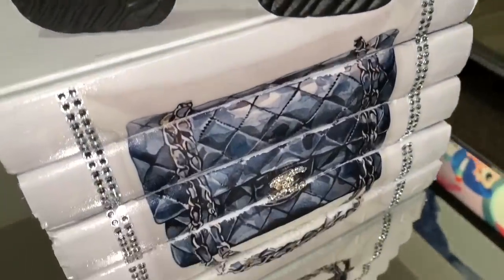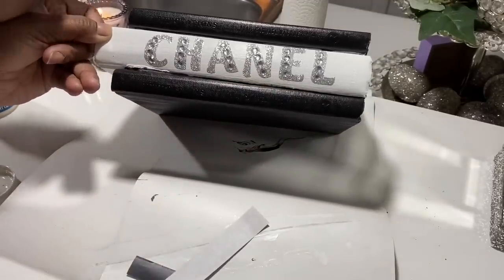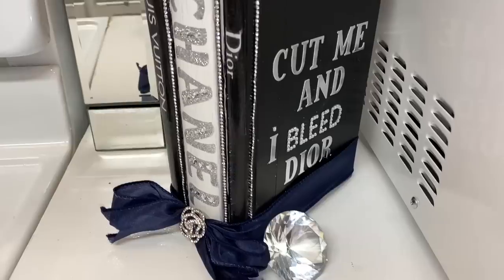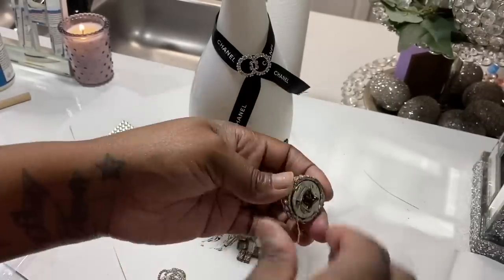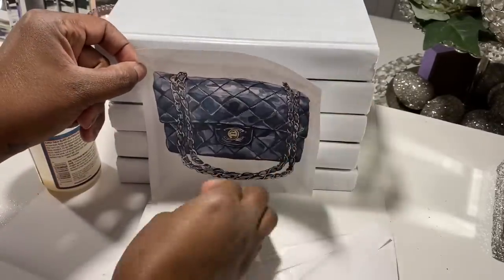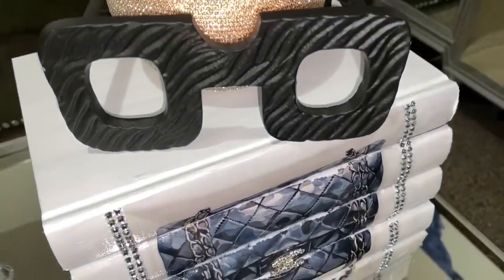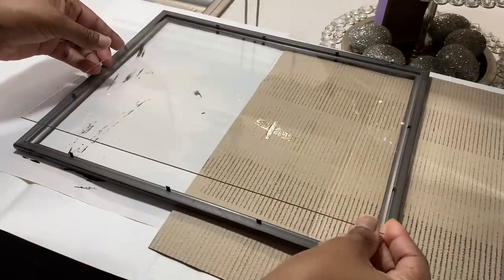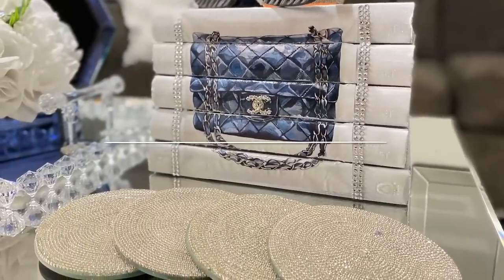2020 - Dollar Tree DIY / 4 Fashion Chanel Dupes Home Decor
Materials I used:

*Books & Black Letters(Dollar Tree)
*Printable Images(Pinterest)
*11x14 Picture Frame(Dollar Tree)
*Spray Paint & White/Black Paint(Walmart)
*Hot Glue Gun, Sticks, Bling Letters & Mod(Walmart)
*Wine Bottle(Recycled)
*Chanel Ribbon(Can Not Remember😔)
*Knifes(Dollar Tree)